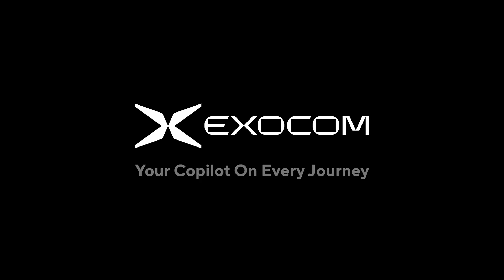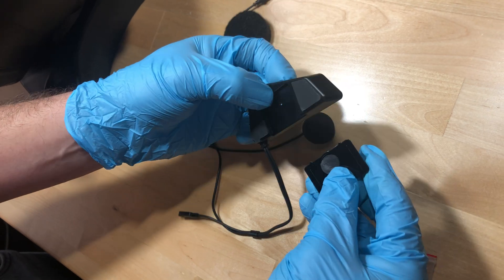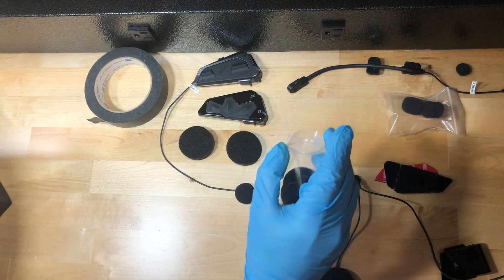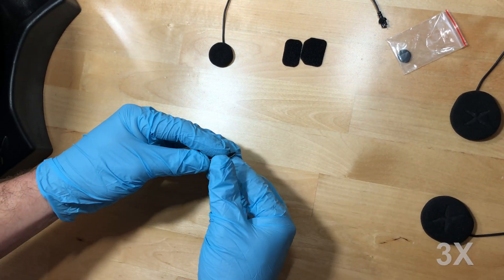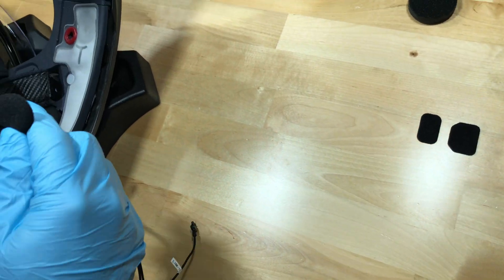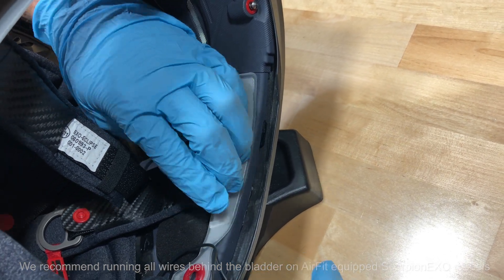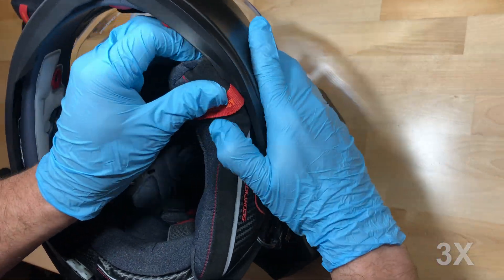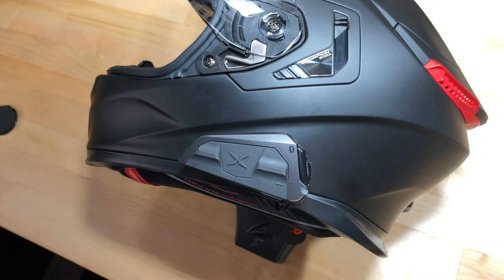EXOCOM installation — Com Port Equipped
EXOCOM Quick Guide — Full installation on integrated com port equipped ScorpionEXO models.
For EXOCOM models Link-1 and Link-1C